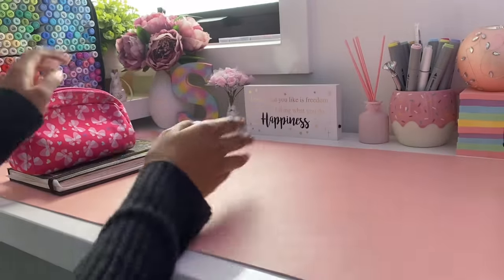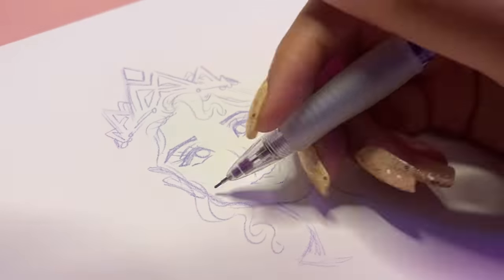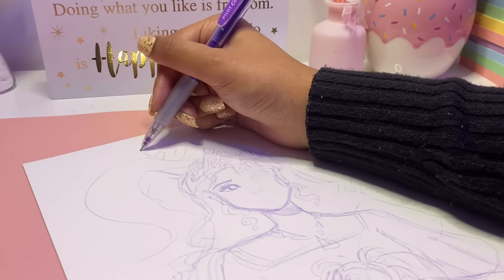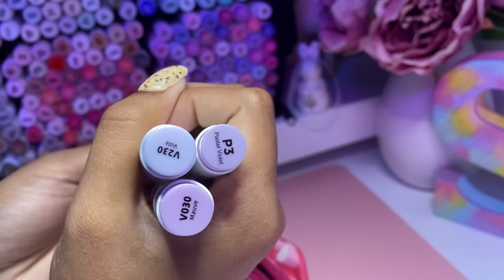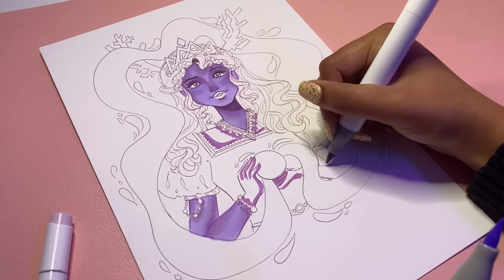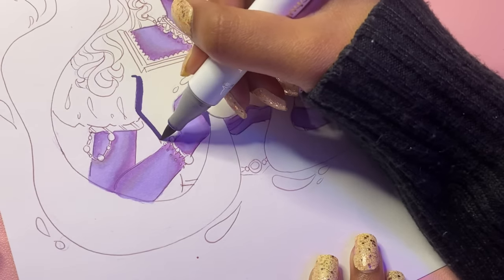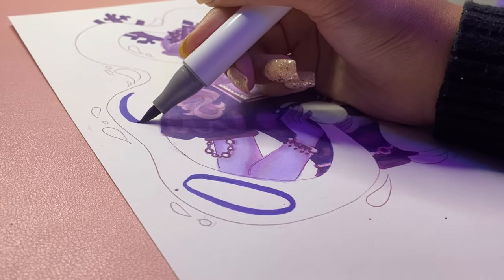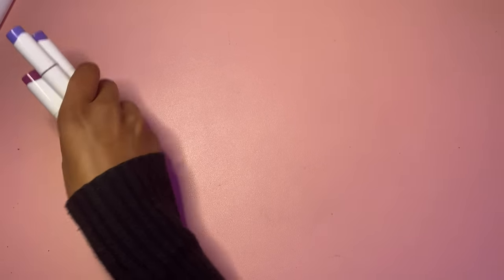Drawing with only PURPLE Art supplies!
Hey magical sparks! Today I’ll be drawing but only with the colour: PURPLE! Join me as I create this final illustration from scratch by drawing, colouring & sparklifying!
This is going to be a really calm & chill video, so feel free to grab your sketchbook, draw along and relax 💜

🌷 {MATERIALS} 🌷
🌱 Pilot Color Eno Mechanical Pencil
🌱 Staedtler Fineliner
🌱Arrtx Alcohol-Based Markers
🌱Ohuhu Alcohol-Based Markers
🌱Arrtx Colored Pencils
🌱Gelly Roll White Gel Pen
🌱Anko Metallic Watercolours
🌱& more…

🌷 {EDITING} 🌷
🌱VLLO